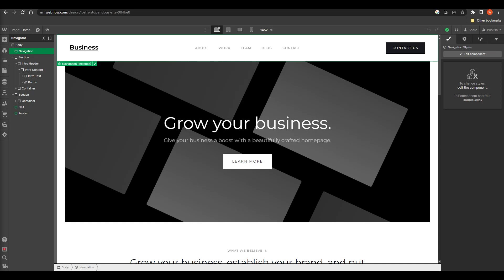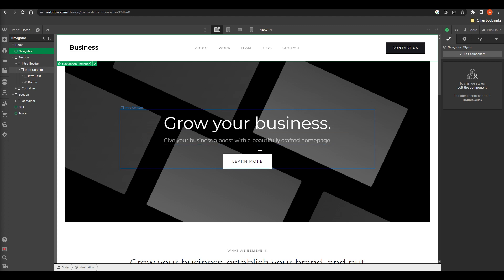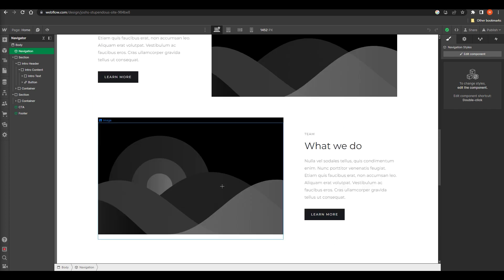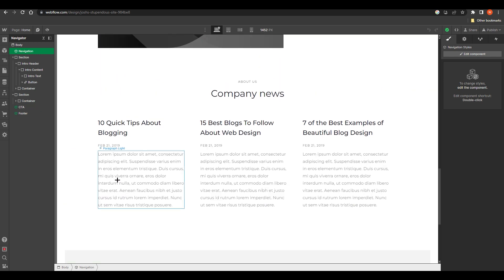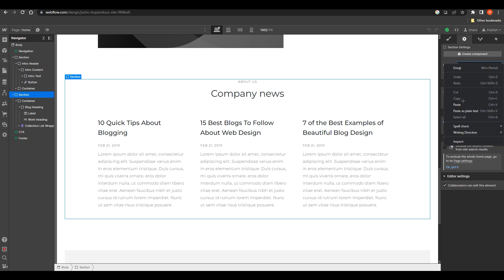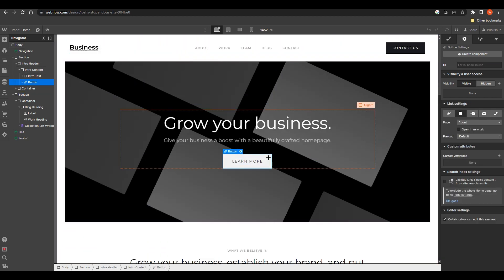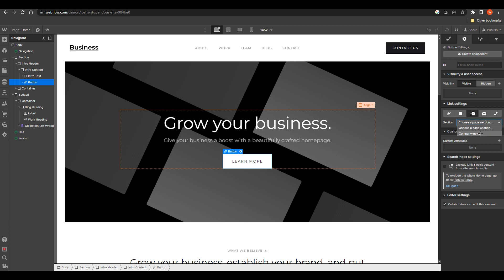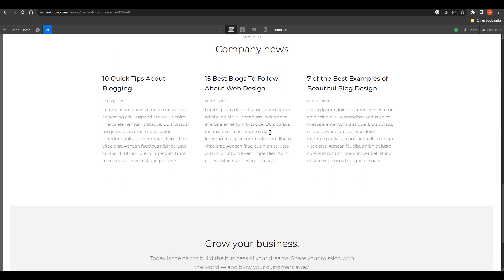How to Use anchor links to go directly to a section Webflow Tutorial 2023